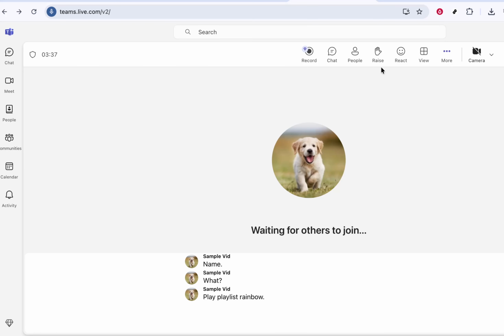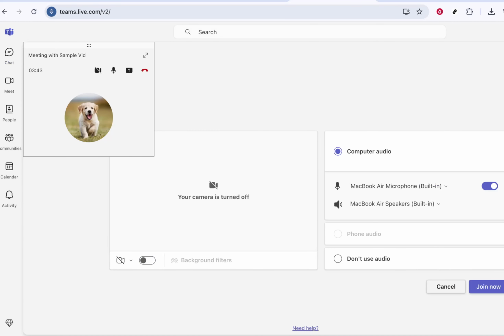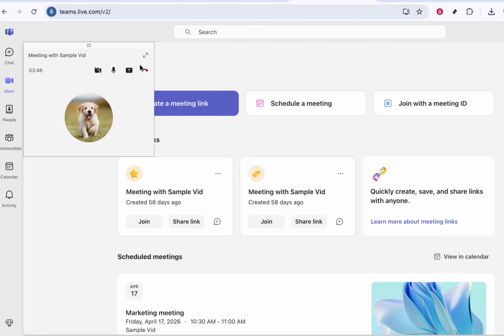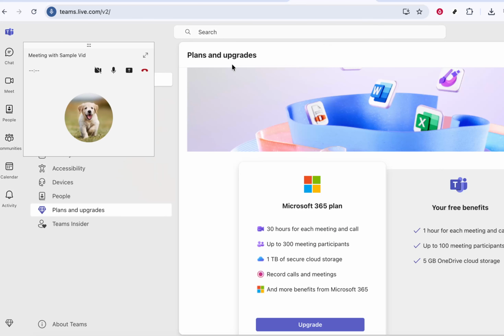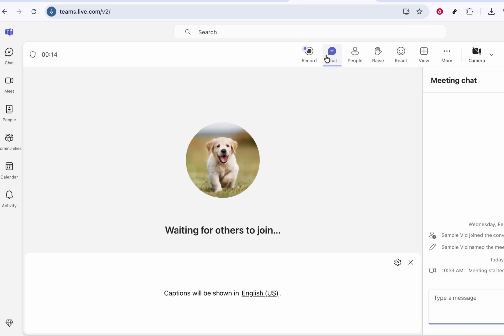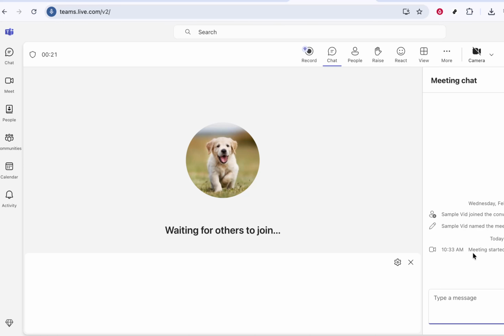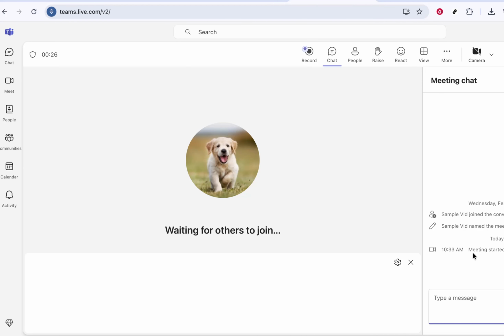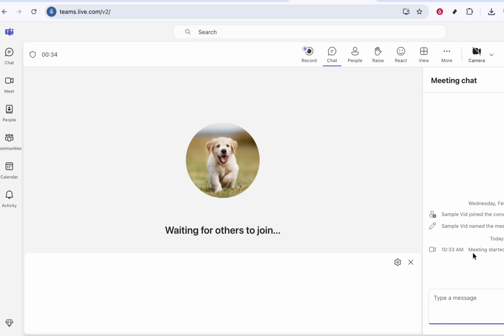How to Access and Use Chat Box in Microsoft Teams | Full Guide 2026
In this video, you’ll learn how to access and use the chat box in Microsoft Teams for better communication and collaboration.